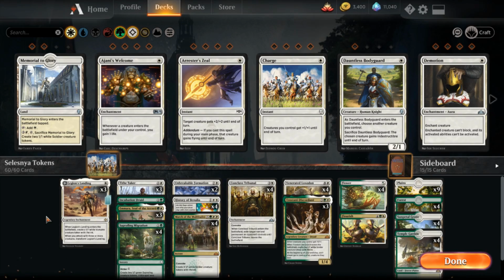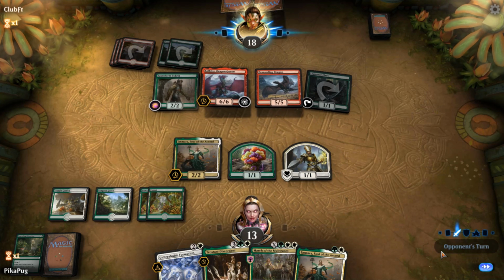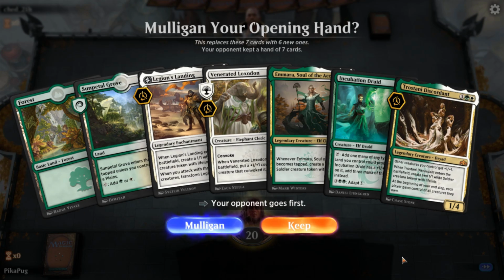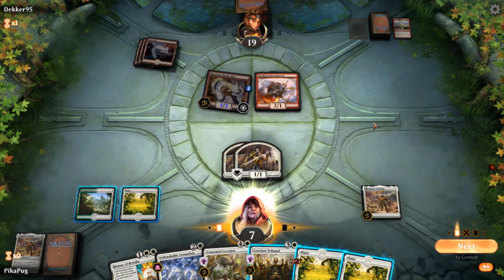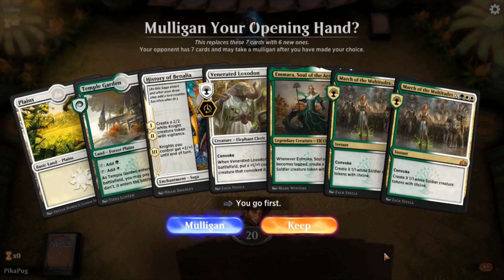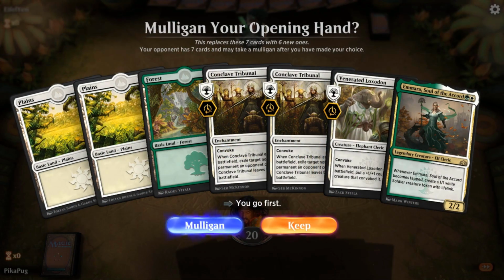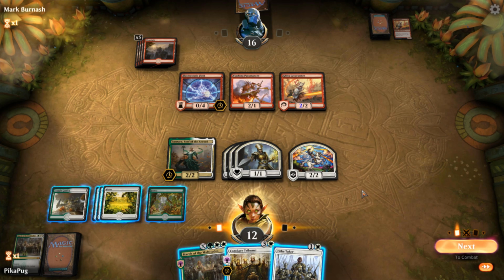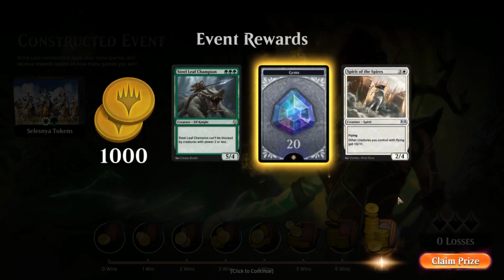Selesnya Tokens - Dominating 7-0 Victory - Magic Arena - Twitch Rivals Decklist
Join me playing a Magic Arena constructed event where we take AgraveiN's Selesnya Tokens deck to a dominating 7-0 victory. Could this be the new best deck in Standard?

This deck has everything, from life gain, a huge board of creatures, and multiple ways of pumping your team. Enjoy the commentary and learn about which hands to mulligan and how to find a winning strategy! Find out how to win a Magic Arena best of one constructed tournament.

Decklist:
4 Temple Garden (GRN) 258
4 Sunpetal Grove (XLN) 257
4 March of the Multitudes (GRN) 188
3 Trostani Discordant (GRN) 208
3 Emmara, Soul of the Accord (GRN) 168
1 Incubation Druid (RNA) 131
4 Venerated Loxodon (GRN) 30
4 Conclave Tribunal (GRN) 6
4 History of Benalia (DAR) 21
4 Saproling Migration (DAR) 178
3 Tithe Taker (RNA) 27
4 Flower // Flourish (GRN) 226
3 Legion's Landing (XLN) 22
9 Plains (M19) 262
4 Forest (XLN) 278
2 Unbreakable Formation (RNA) 29

3 Adanto Vanguard (XLN) 1
3 Baffling End (RIX) 1
3 Kraul Harpooner (GRN) 136
3 Knight of Autumn (GRN) 183
2 Ajani, Adversary of Tyrants (M19) 3
1 Vivien Reid (M19) 208